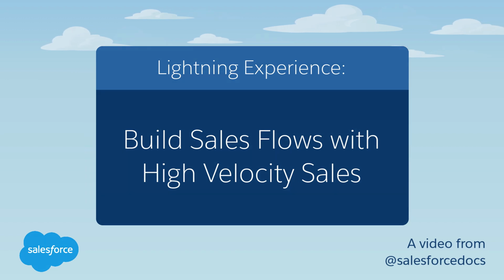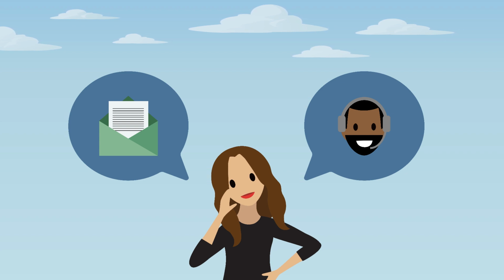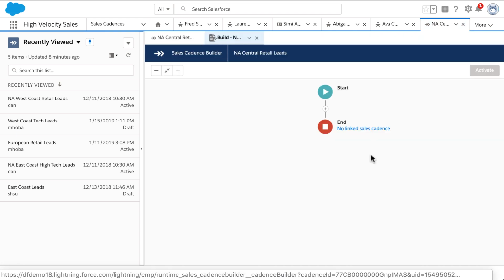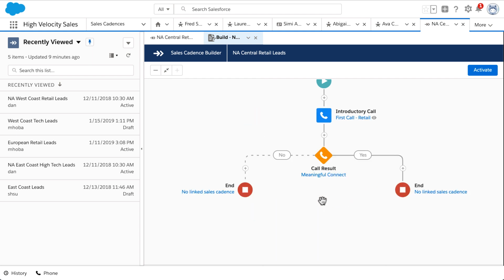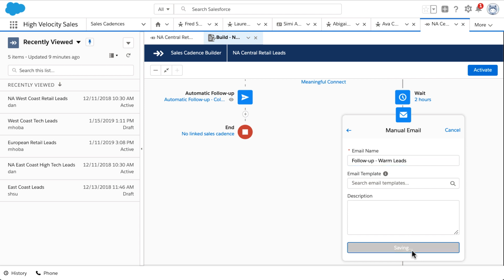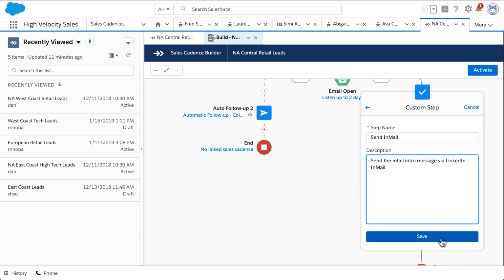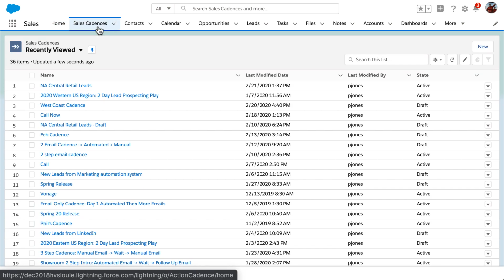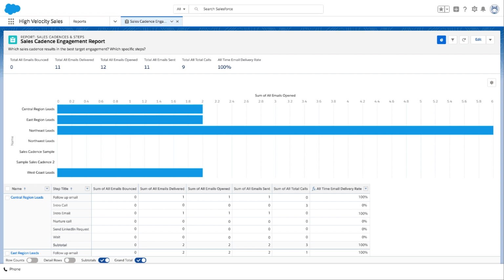Build Sales Flow with High Velocity Sales | Salesforce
Let your sales team follow a playbook to work through their prospects with maximum efficiency when you create high velocity sales cadences that help them know exactly what action to take with each prospect and when.